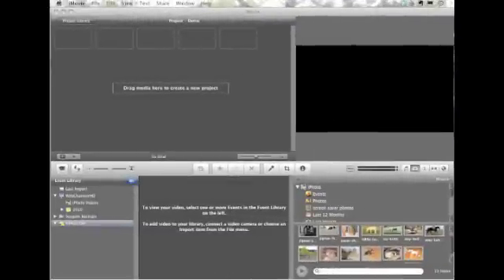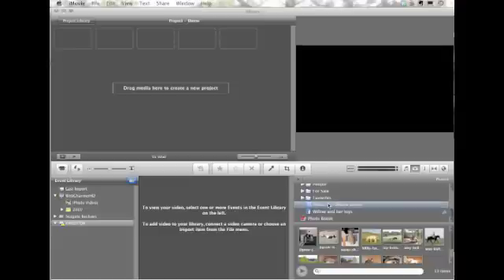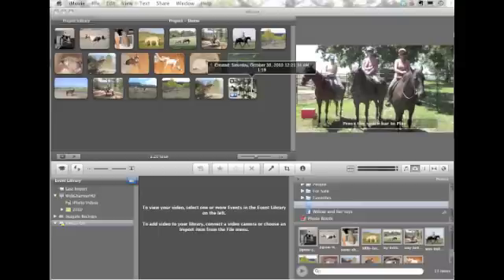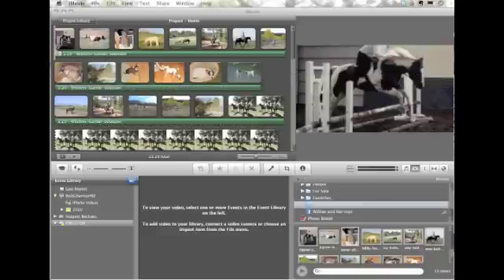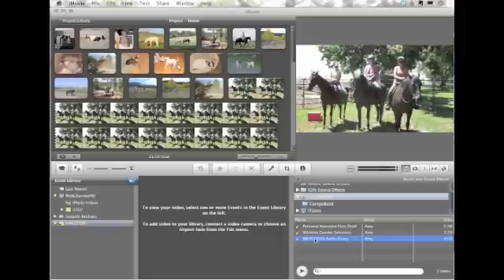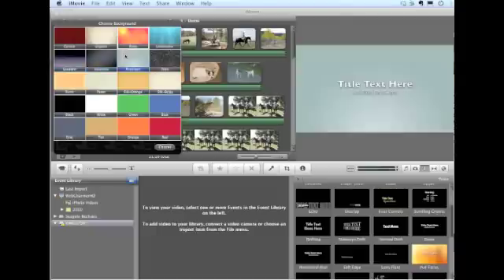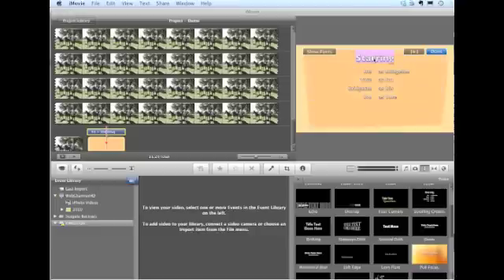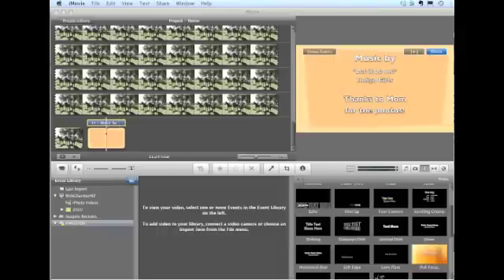How to Make an Audiovisual Essay in iMovie '09 - Part 1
This video shows students in Amy Goodloe's writing classes how to make an audiovisual essay in iMovie '09.  The steps are similar in iMovie '08, but earlier versions of iMovie look quite different, so you may need to seek other resources if you have an older version.